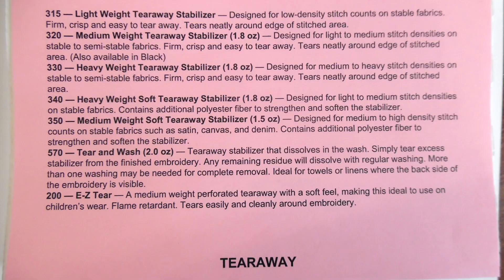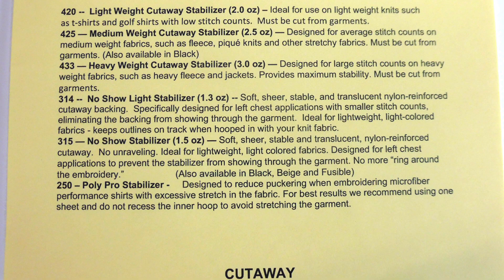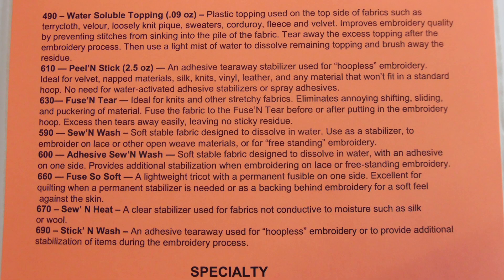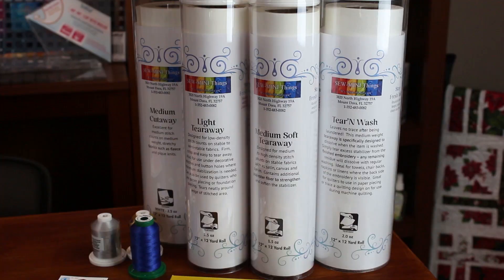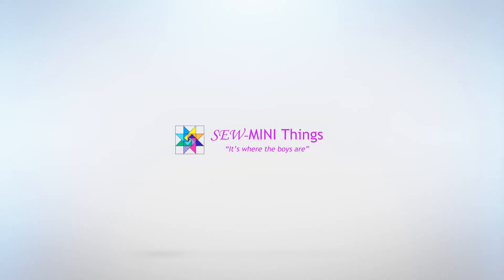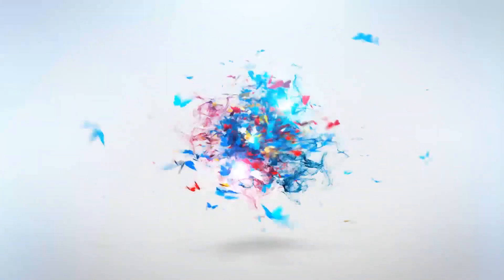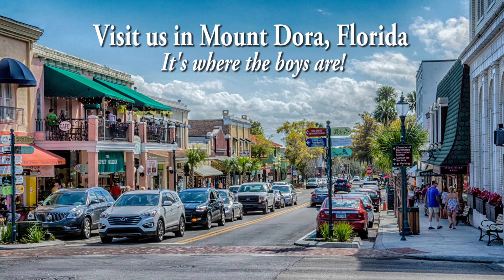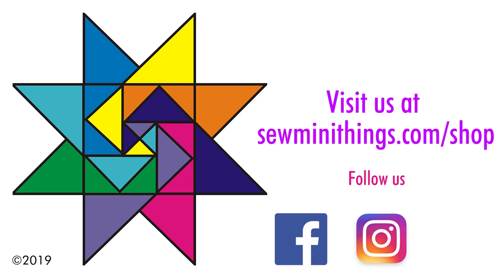Stabilizer 101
Stabilizers! There seem to be as many of them as stars in the sky. Here's the thing. You just need to know the basics to get started and Timm is here to tell what you need and what you don't.

SEW-MINI Things is located in beautiful Mt. Dora, Florida near Orlando. If you are ever in the area, we hope you will stop by.

To get more information about us visit us